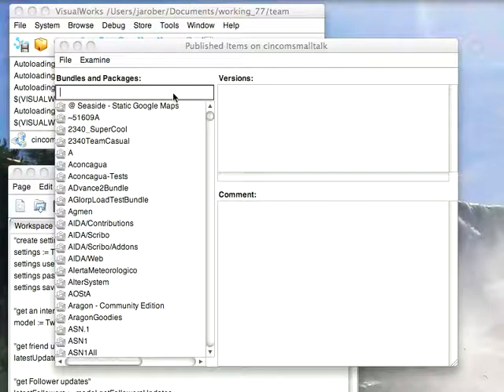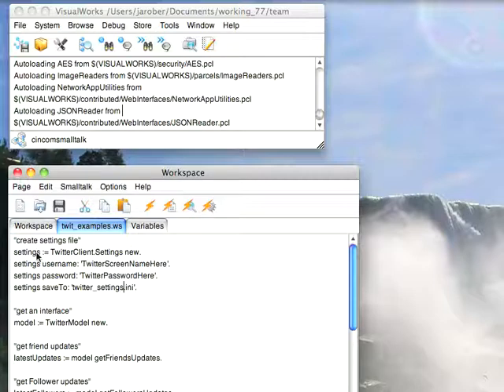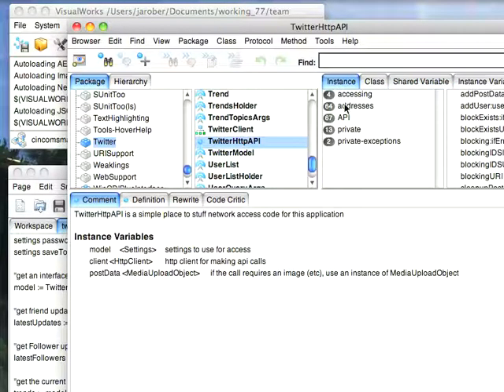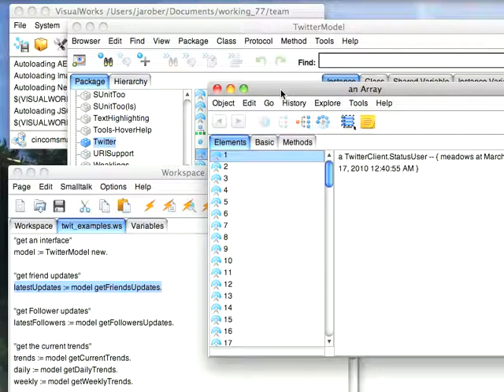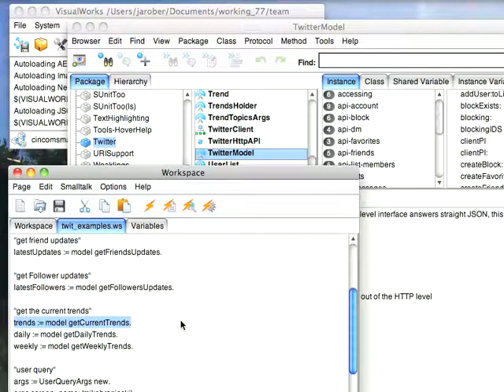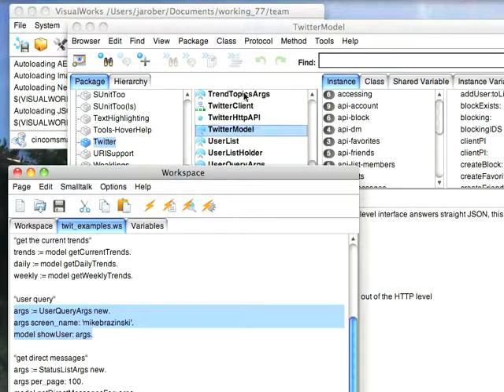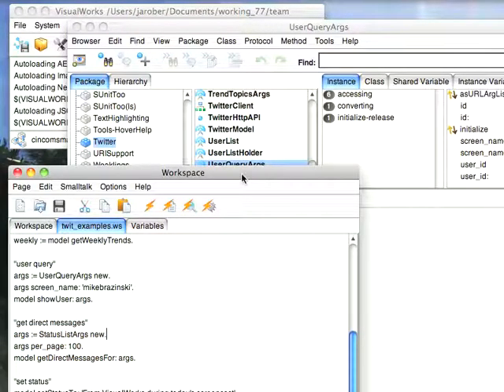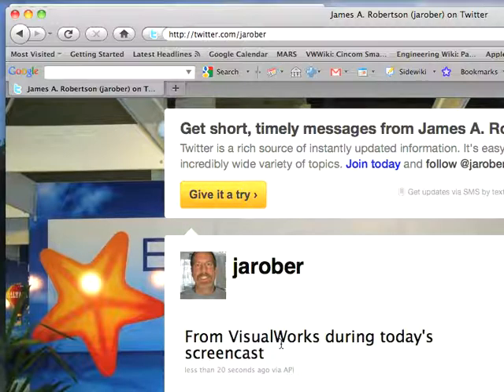Twitter from Smalltalk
A short walkthrough on the Twitter interface for Smalltalk